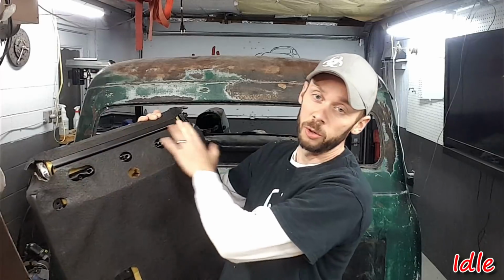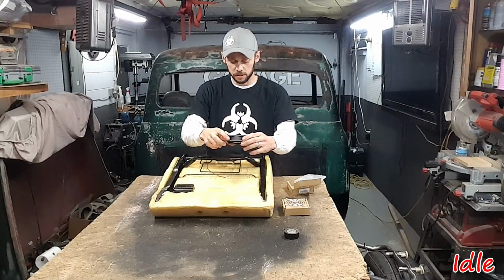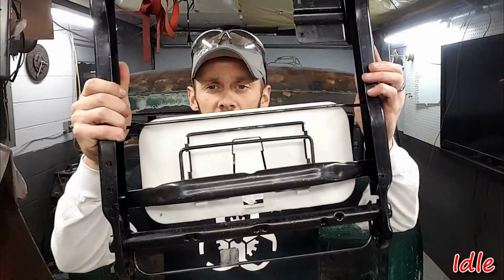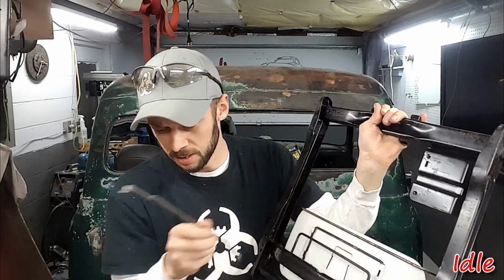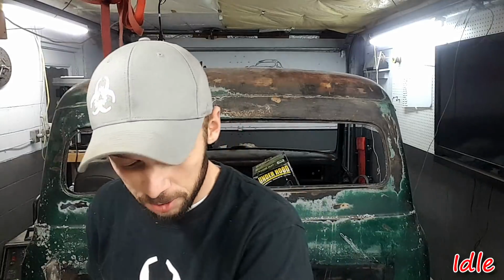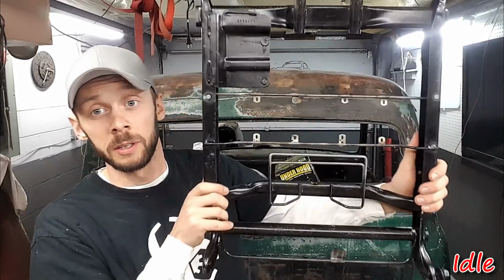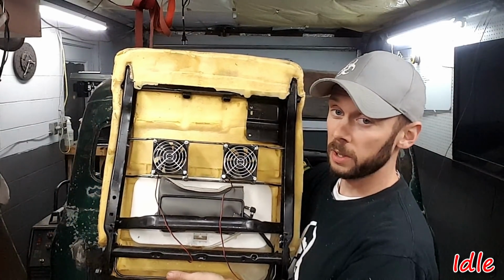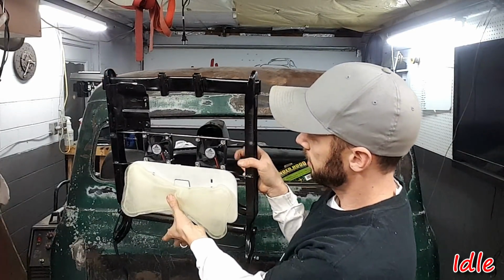Installing the passenger seat foam for DIY seat cooling on my Ford F100 to Crown Vic frame swap #50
In this video I get the seat cooling feature figured out for the seat back. On a side note I don't know why I said there for it so many times but take a drink every time I do. lol